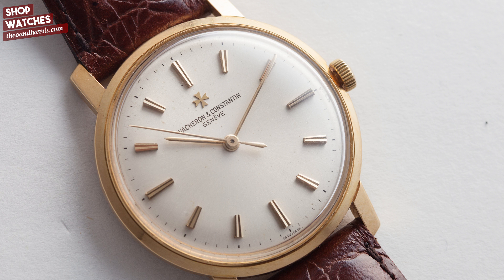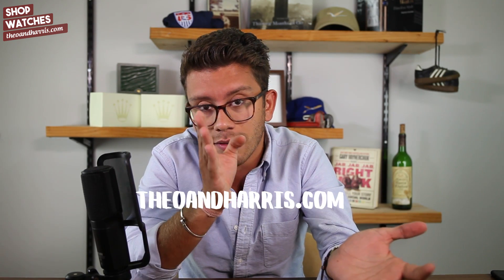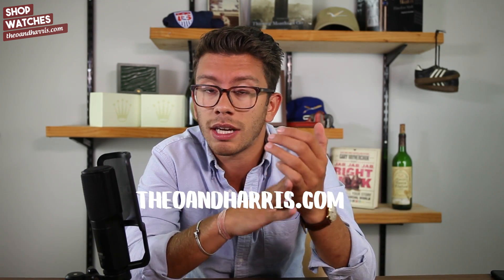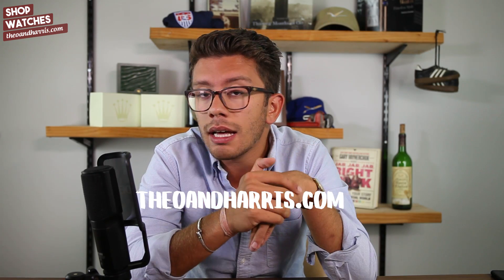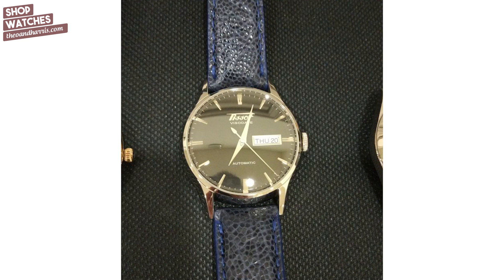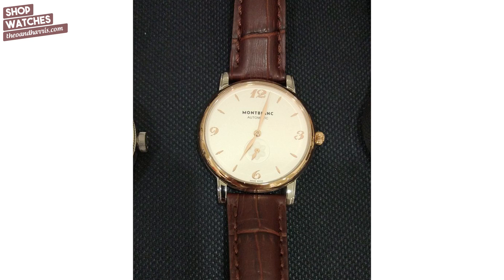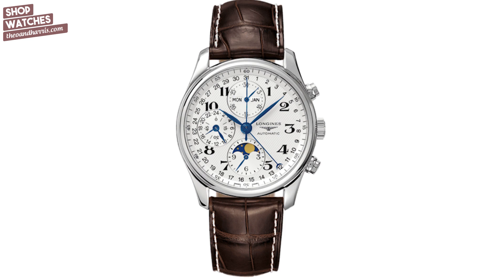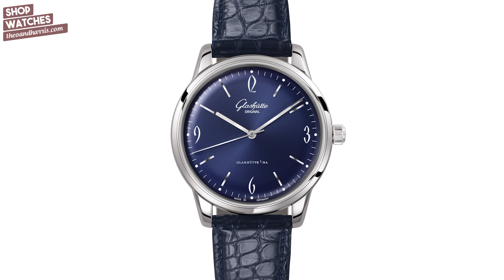Reviewing a Rolex Datejust, Montblanc Star, Longines Triple-Date, & More : COLLECTION REVIEW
Christian reviews a Rolex Datejust, Montblanc, Longines Triple Calendar, and more!

SUPPORT our webmaster, Aaron, who, along with his wife and childres, lost his home and belongings in Hurricane Harvey

To join the Theo & Harris Watchfam for the BEST wrist shots, chats, and watch geeks in the market - click this link…

DESCRIPTION:

Christian reviews Freddy’s collection and gives his recommendations for Freddy’s next piece!

Freddy’s priority (with regard to watches) is versatility.

Tissot Visodate:
The Visodate is clean, classic, and relatively affordable.

Hamilton Khaki Navy Pioneer:
This Hamilton Khaki deserves an extra level of interest - it’s modeled closely after a 1940’s marine Chronometer - an interesting historical touch.

Montblanc Star Two-Tone:
This Montblanc has a classic look, with a very interesting and luxurious use of precious metals.

Longines Triple-Calendar Chronograph Moonphase:
The moon phase complication on this watch is beautiful, but the left side is a bit heavy. All in all, it’s a great watch and fits into your collection in a very functional way.

Rolex Datejust 16200:
I love a good Datejust. It hits me on a gut level. Datejusts have incredible charm, they’re perfectly constructed, they’re timeless in style and INCREDIBLY versatile.

You could absolutely get a second Rolex Datejust with the bezel and dial you’re looking for - but you could also buy a fluted bezel swap the it out when you want.

OR

Invest in Glashutte Original Senator Sixties - it’s a unique, high quality, and respectable watch. It falls right in your dress-first collection.

GEAR ::
Lav Mic
Audio Recorder
Primary Lights
Filler Lights
LED Wall lights